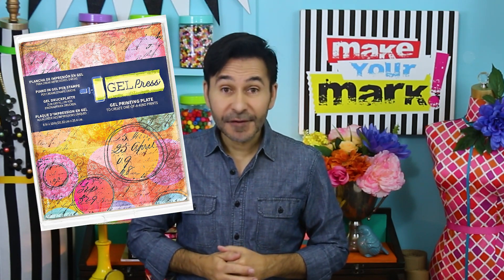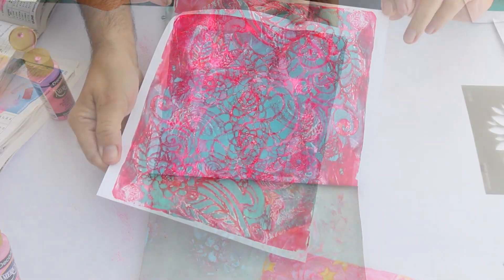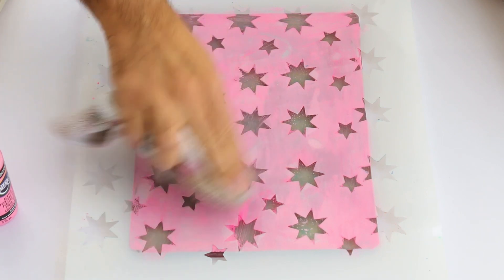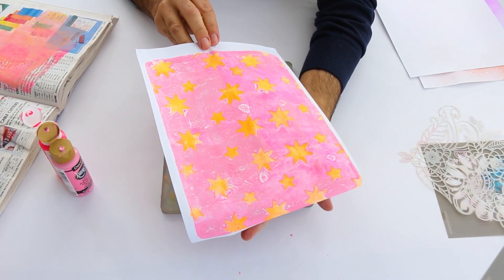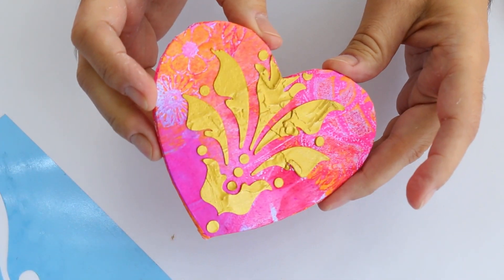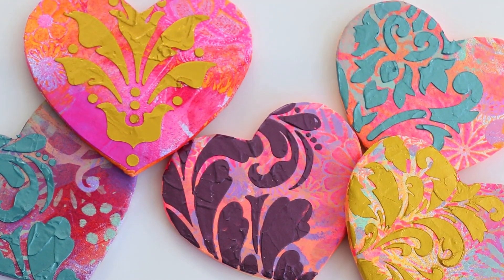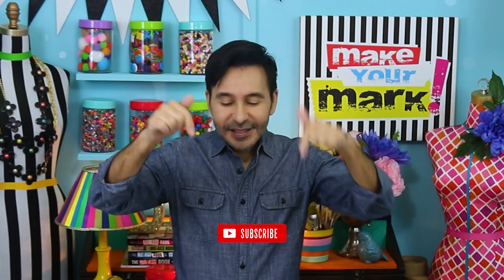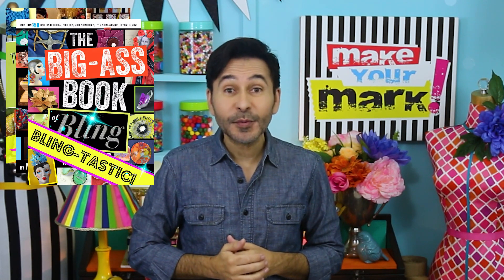Valentine Heart Ornaments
Make a Valentine ornament with cardboard and your Gel Press!